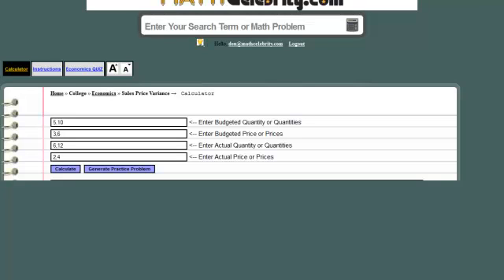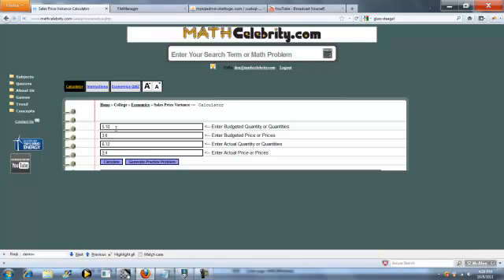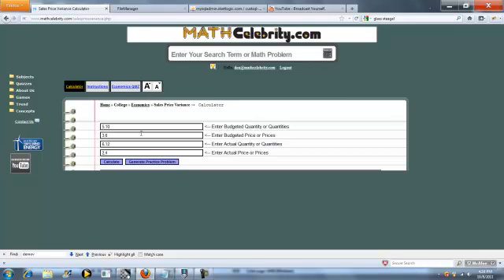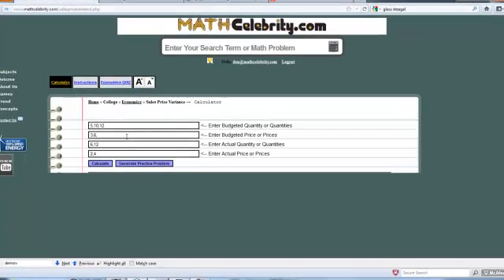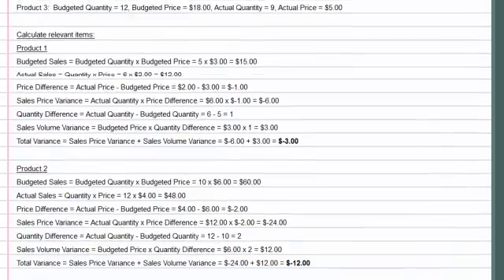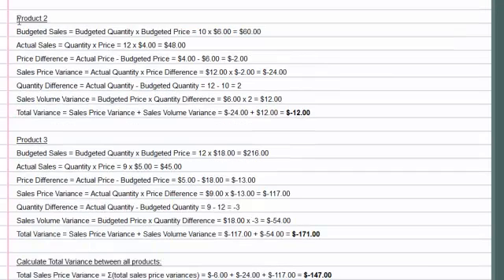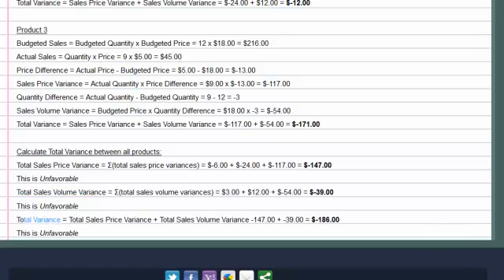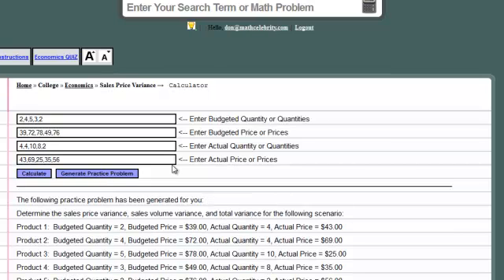Sales Price Variance Calculator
Sales Price Variance Calculator based on budgeted quantity, budgeted price, actual quantity, and actual price. Determines a favorable or unfavorable rating.

Calculator:
Get the tablet and products I use for math here